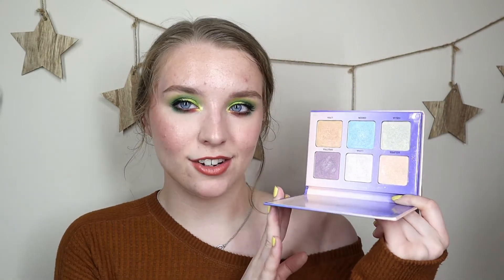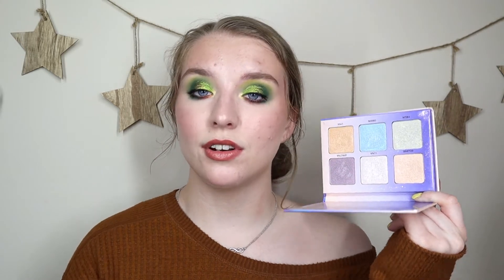HOW OLD IS THE MAKEUP I'VE BOUGHT AT TJ MAXX?!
Today I thought it might be fun (and possibly horrifying) to check the batch codes on the makeup that I've bought from TJ Maxx in the past! I love a good deal so I shop at TJ Maxx for eveerything! I love looking through the makeup that they have there and seeing what they have, but I've never really considered how old that makeup actually is. I hope that you guys enjoyed this video and that you're staying safe!

Kaleido Cosmetics: "sydneym" for $5 off any purchase!

Hi! My name is Sydney and I am makeup obsessed! My channel is all about makeup and other beauty products that I love and some that I don't! I upload videos on Tuesday, Thursday, and Saturday. I would love it if you decided to join my little community of makeup junkies!